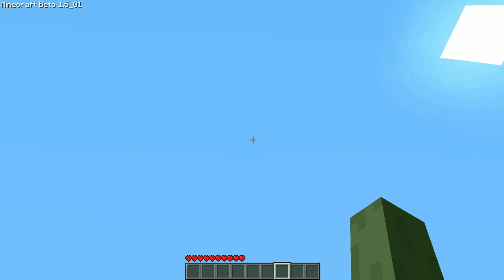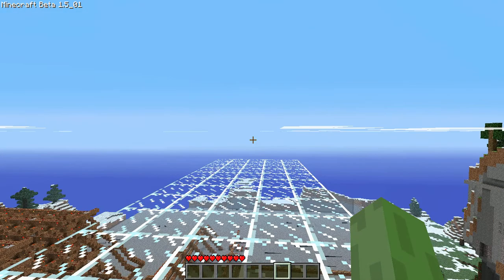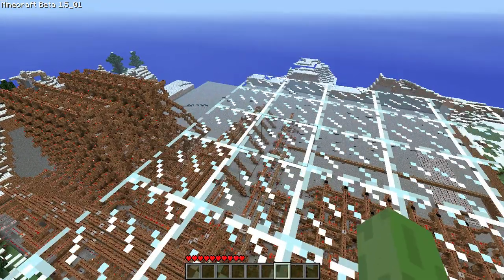Minecraft: Programmable CPU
this is a quick review on a fully programmable CPU in minecraft